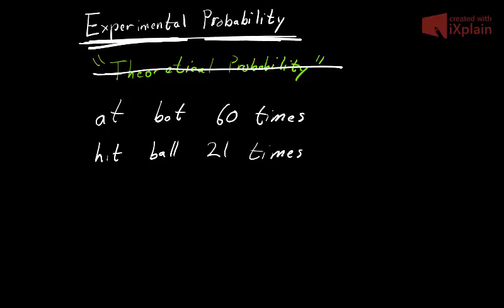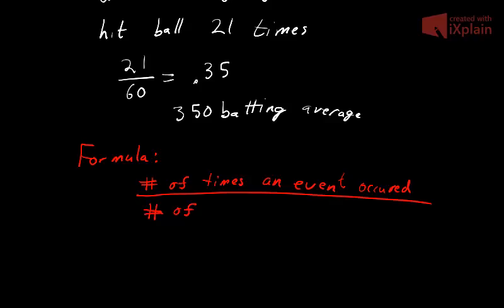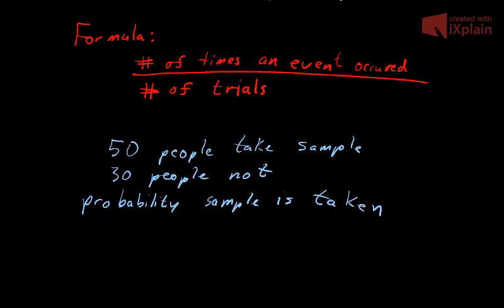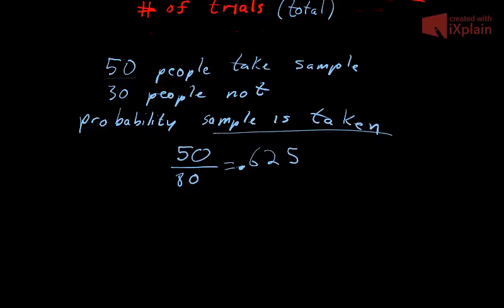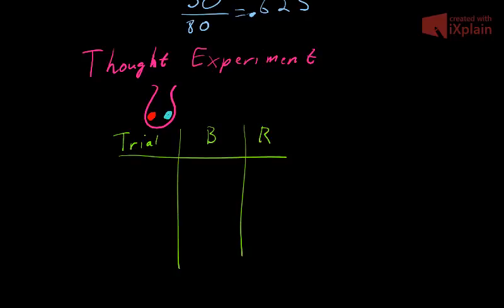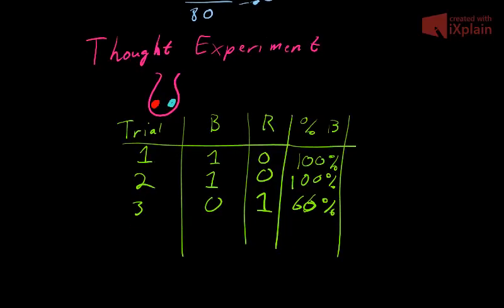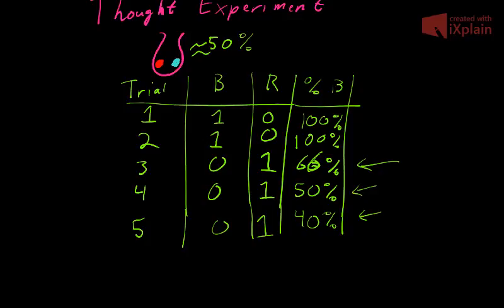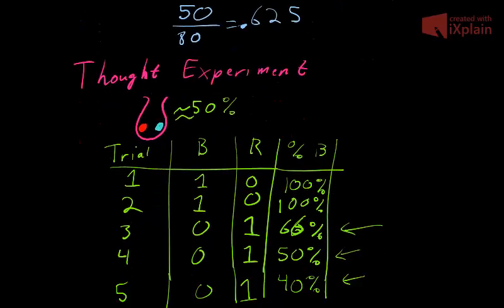Pre-Algebra Lesson 59